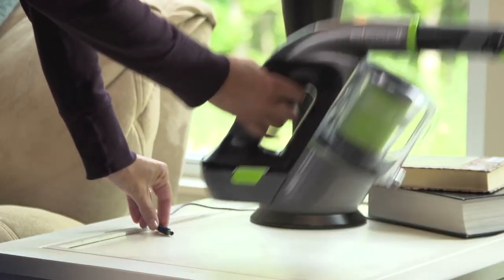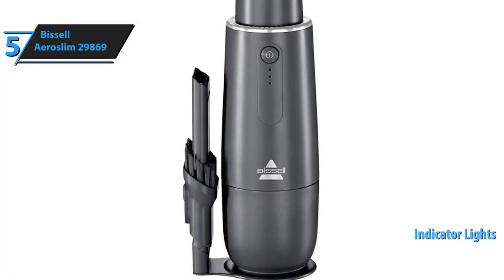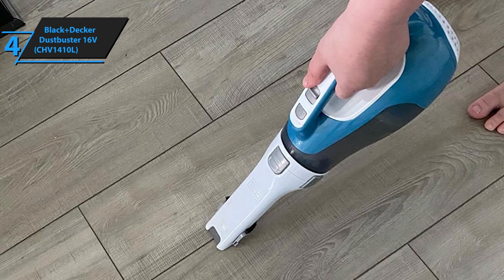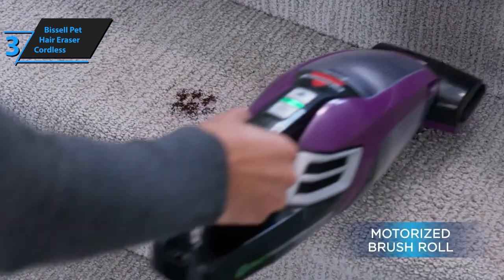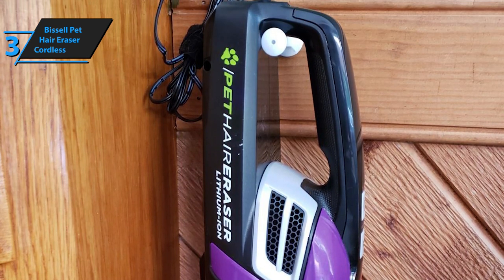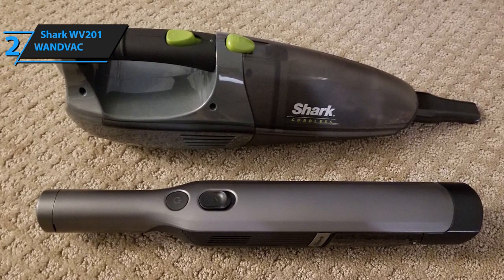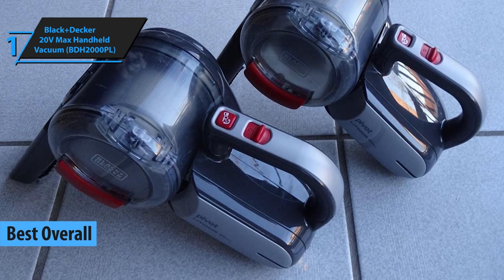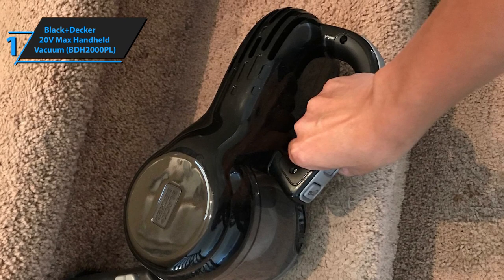Top 5 Best Handheld Vacuum of (2021)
➜ Links to the best handheld vacuums 2021 we listed in this video:

►US Links◄
➜ 5. Bissell Aeroslim 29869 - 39zEduG
➜ 4. Black+Decker Dustbuster 16V - 2Vq1Zkw
➜ 3. Bissell Pet Hair Eraser Cordless - 2JzzxK6
➜ 2. Shark WV201 WANDVAC - 36sTFXm
➜ 1. Black+Decker 20V Max - 39ycJ8E
►UK Links◄
➜ 5. Bissell Aeroslim 29869 - N/A
➜ 4. Black+Decker Dustbuster 16V - 3lAPkG4
➜ 3. Bissell Pet Hair Eraser Cordless - 2KYpsHr
➜ 2. Shark WV201 WANDVAC - 2VmrcfD
➜ 1. Black+Decker 20V Max - 2VpzwLr
►CA Links◄
➜ 5. Bissell Aeroslim 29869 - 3qf6igJ
➜ 4. Black+Decker Dustbuster 16V - 39xoegt
➜ 3. Bissell Pet Hair Eraser Cordless - 2HYbpjS
➜ 2. Shark WV201 WANDVAC - 3qroQKP
➜ 1. Black+Decker 20V Max -  36rkJ9h

We have just laid out the top 5 best handheld vacuums 2021. In 5th place is the Bissell Aeroslim 29869, our pick for the best budget handheld vacuum. In 4th place is the Black+Decker Dustbuster 16V, our pick for the best value handheld vacuum. In 3rd place is the Bissell Pet Hair Eraser Cordless, our pick for the best handheld vacuum for pet hair. In 2nd place is the Shark WV201 WANDVAC, our pick for the best premium handheld vacuum. In 1st place is the Black+Decker 20V Max, our pick for the best overall handheld vacuum.